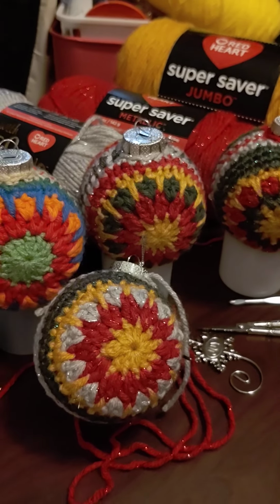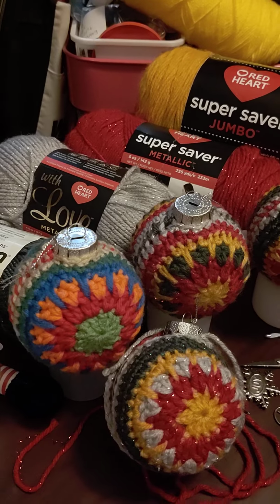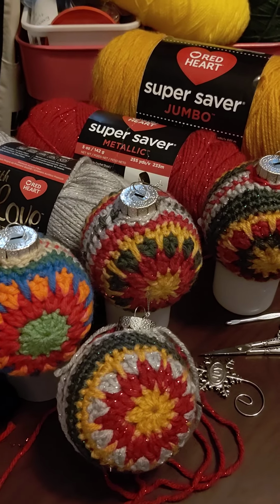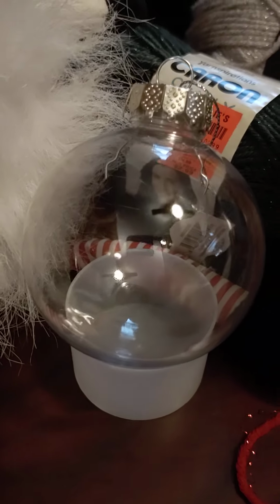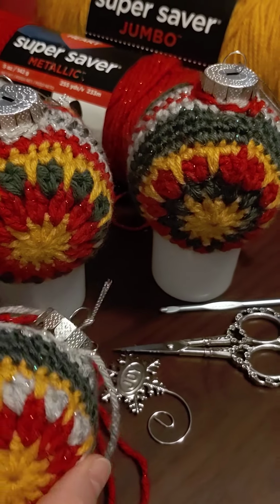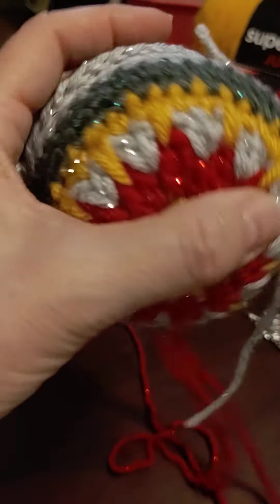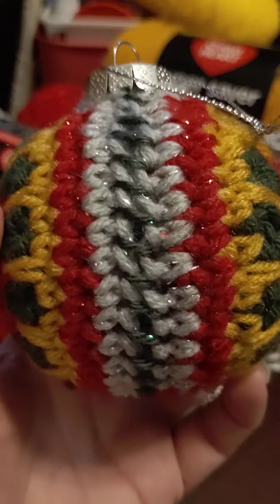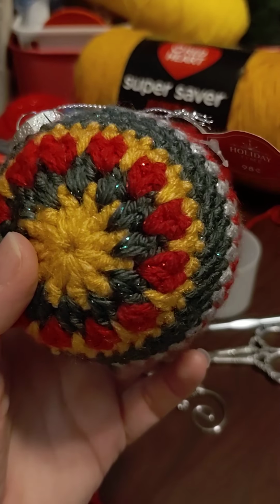Crochet Christmas Baubles video by jjcoffield cpr 2022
Welcome,
I wanted to share a holiday craft for Christmas. I hope you like my video.
This particular craft is from
Easy Crochet Baubles tutorial by Yarn with Joanne.
I used a 3.75 mm Susan Bates crochet hook. The Clear Baubles we're purchased from Walmart at 98¢ each. I used various yarn brands. I liked using the medium weight number four metallic yarns.

JJ 🎄